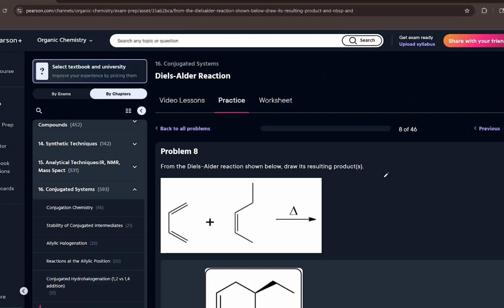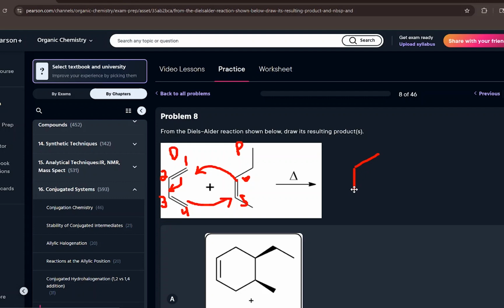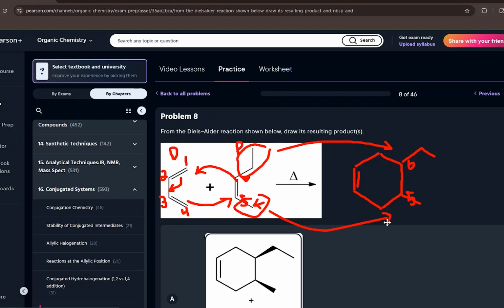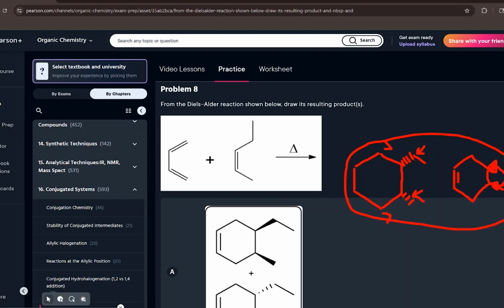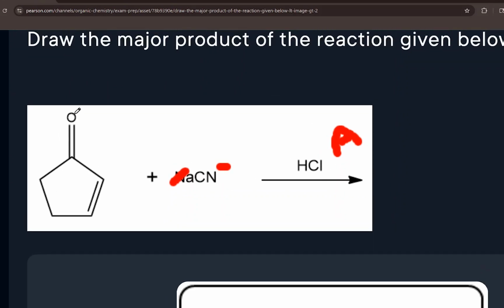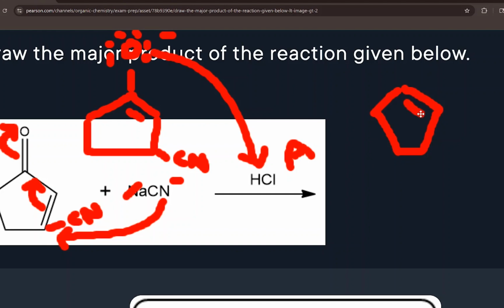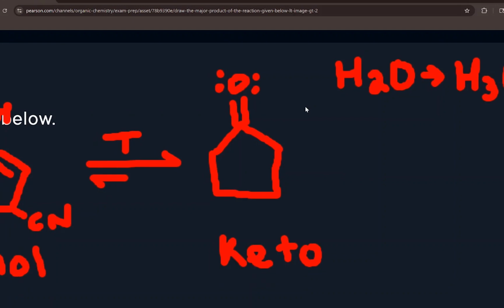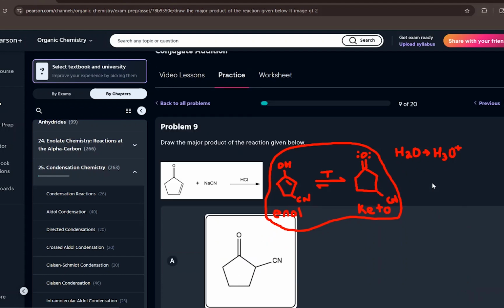Diels-Alder Chemistry and 1,4 Addition